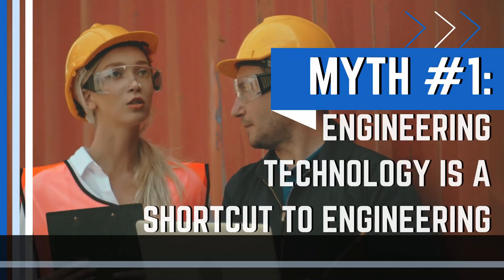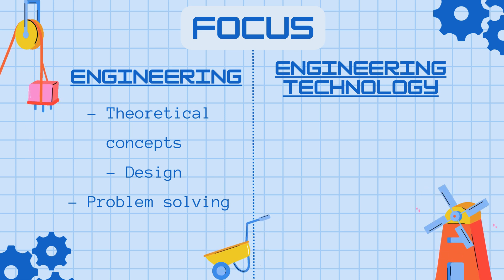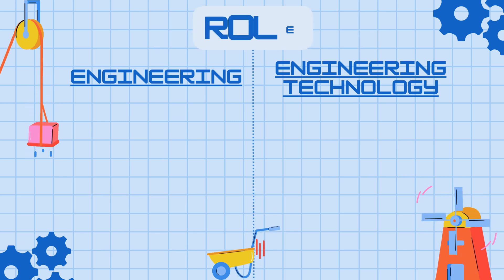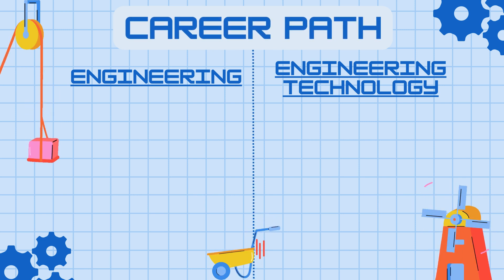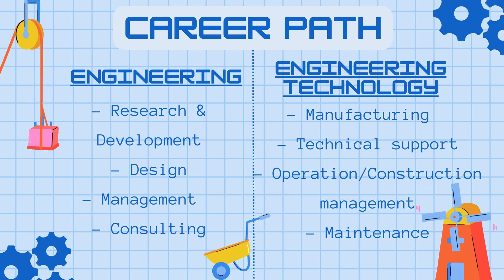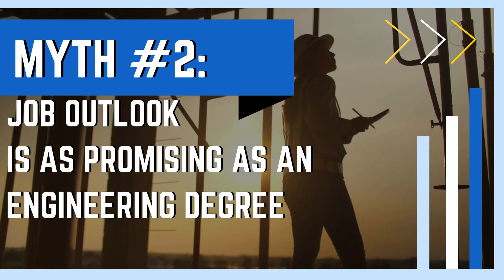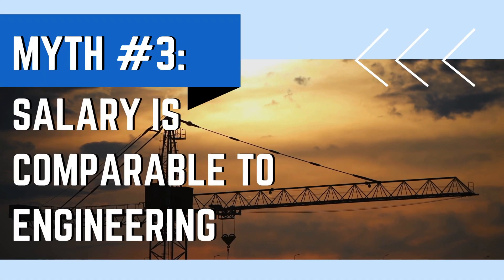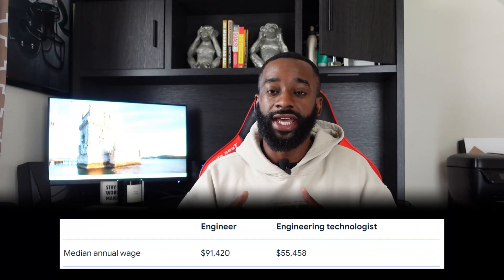Do NOT Get An Engineering Technology Degree!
Is an engineering technology degree worth it? In this video, I will share some hard truths about engineering technology degrees and why you might want to reconsider your options. Before you dive headfirst into that decision, let's talk about the reality of this career path. I used to think engineering technology was the perfect stepping stone to a fulfilling career. I was wrong.

Timecodes
0:00 - Intro
0:45 - Engineering Technology Myth #1
1:06 - Engineering Vs. Engineering Technology
4:08 - Engineering Technology Myth #2
5:59 - Engineering Technology Myth #3

ABOUT ME: I am a first-generation college graduate who was able to beat the odds and graduate with a civil engineering degree. After spending a couple of years interning and working full-time as a structural engineer, I opted to take my talents to the field of Naval Architecture and have been thriving there ever since. Now as I approach the end of my 20s, I decided to start a YouTube Channel. Here I will be sharing knowledge on everything I learned over the past decade-plus. This includes everything in the engineering and naval architecture fields, financial literacy, and life's successes and failures with being a young homeowner, a single father, and a married man in the process.